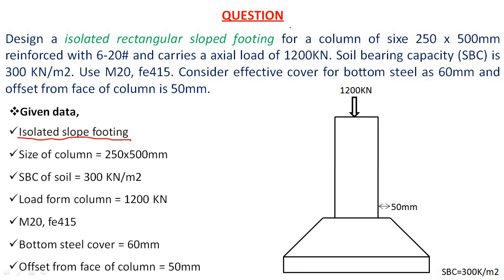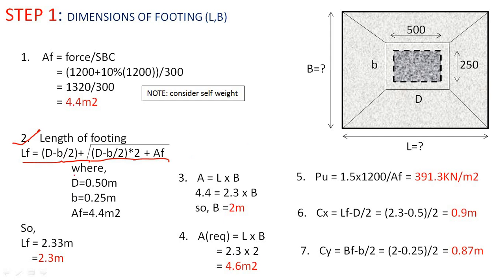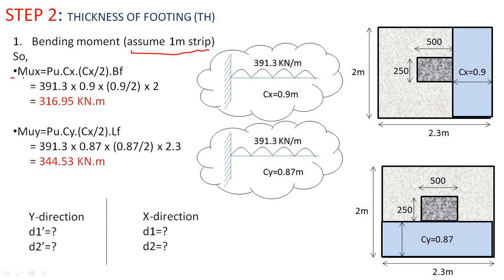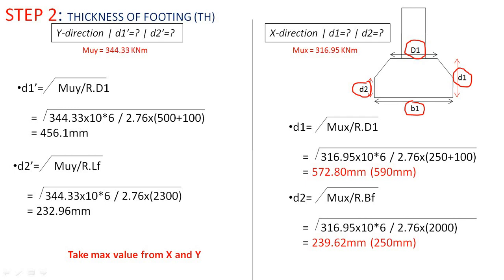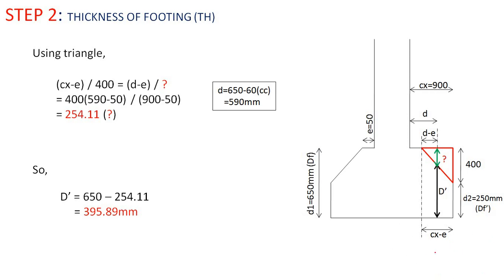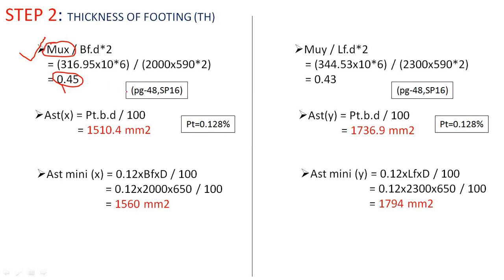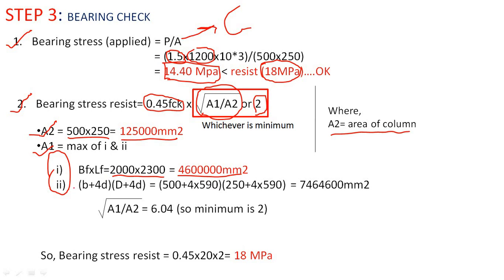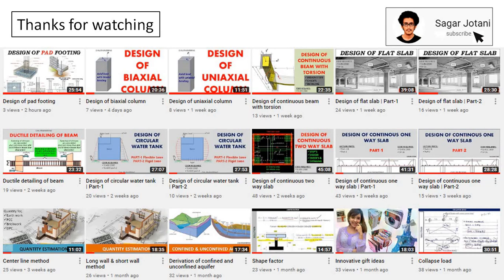Design of sloped footing